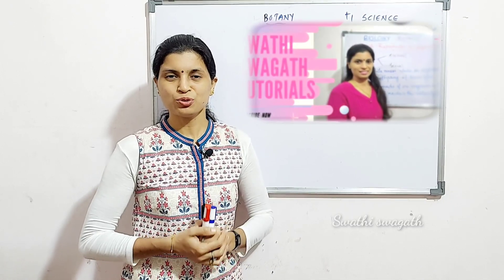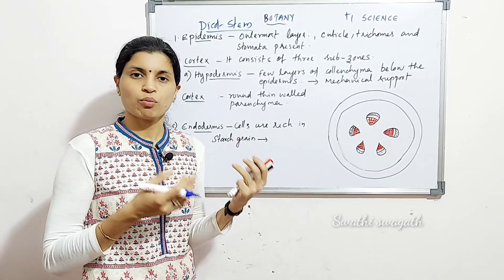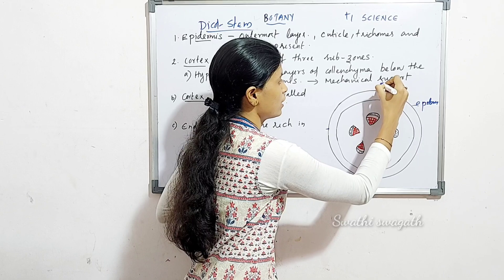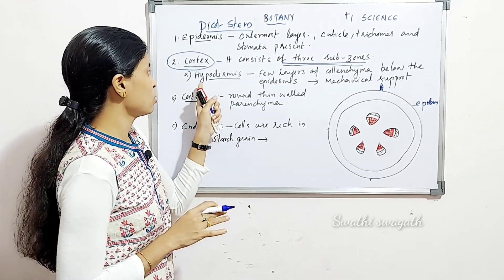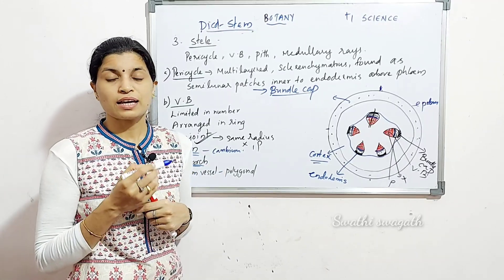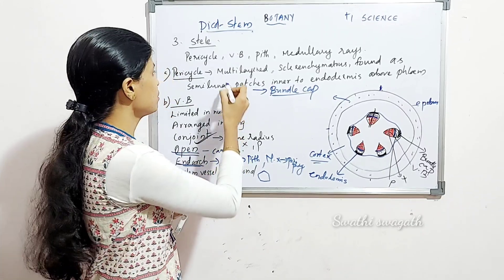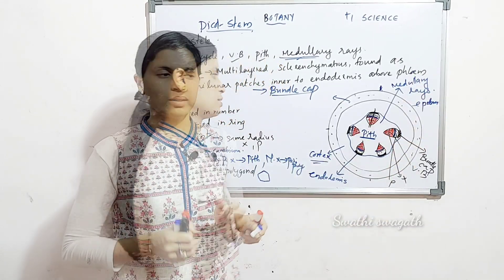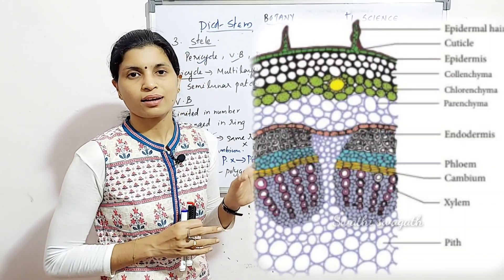Part 10 |Plus 1| Botany/Biology| Dicot stem |Anatomy of flowering plants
Dicot stem# Anatomy